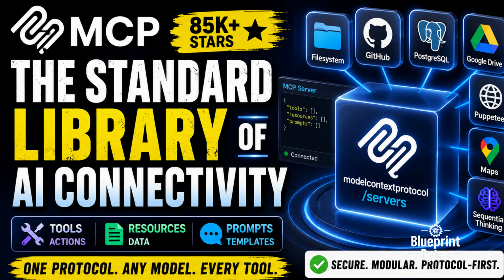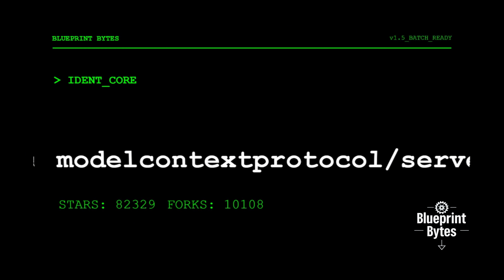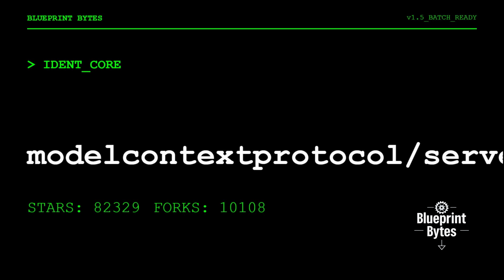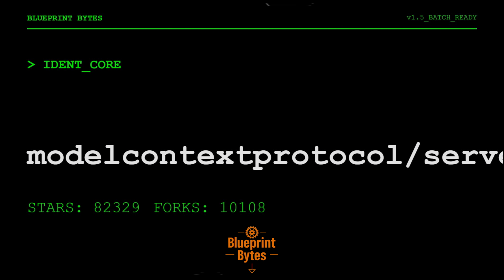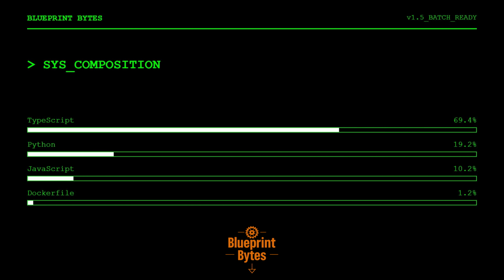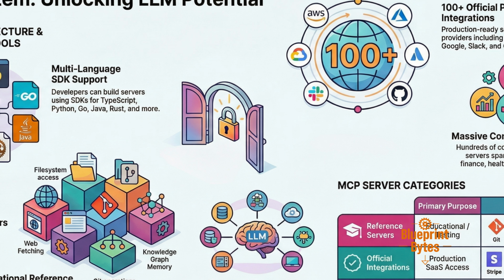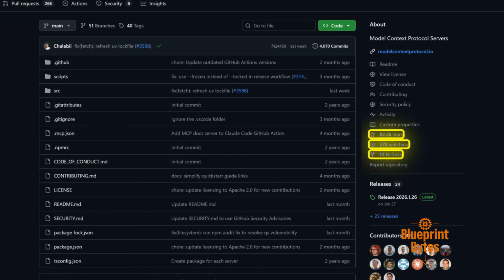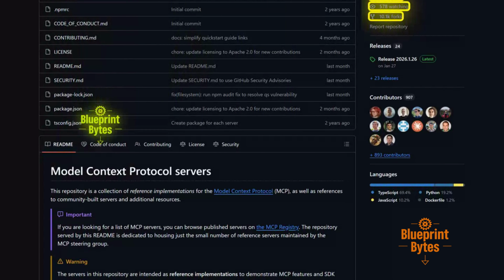Model Context Protocol Review: Setup MCP Servers for Claude & LLMs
Stop building custom API integrations for every single tool your AI agent needs. In this video, we explore the official Model Context Protocol (MCP) Servers repository, the ultimate collection of open-source data bridges designed to instantly connect your LLMs to Postgres, GitHub, filesystems, and more

What You Will Learn:

What the Model Context Protocol is and how the architecture functions.

How to configure and launch official MCP servers (Postgres, Git, Brave Search).

Connecting local MCP servers to Claude Desktop and AI IDEs.

Handling authentication, environment variables, and security perimeters.

The step-by-step workflow for extending the repository with custom server tools.

Tech Stack & Setup:
The reference servers are primarily written in TypeScript (Node.js) and Python, leveraging the official @modelcontextprotocol/sdk. Setting them up involves installing dependencies via npm or pip, specifying your access tokens in a central client configuration file (such as claude_desktop_config.json), and initiating communication over standard input/output (stdio) transports.